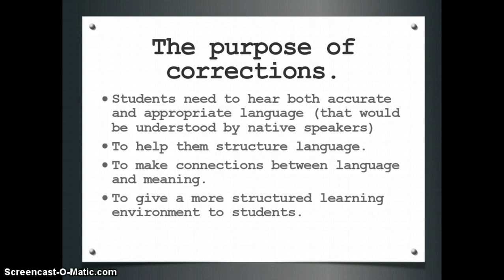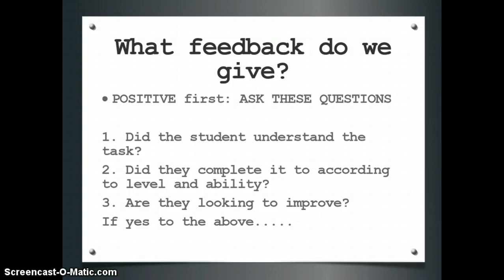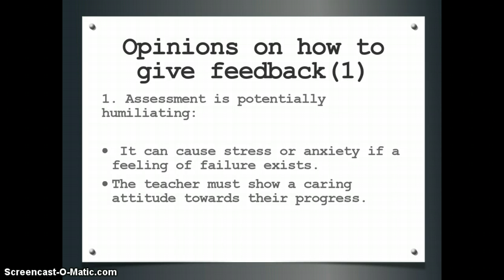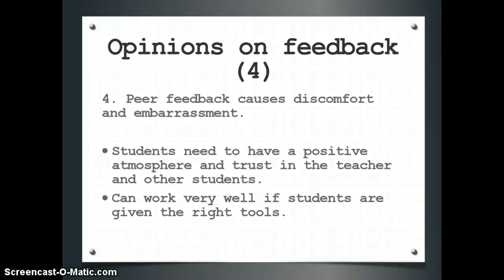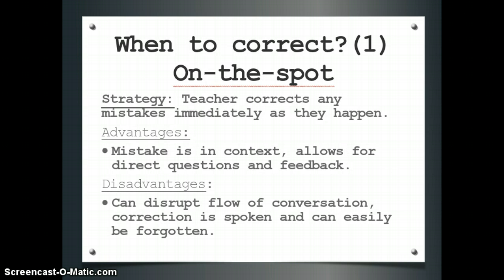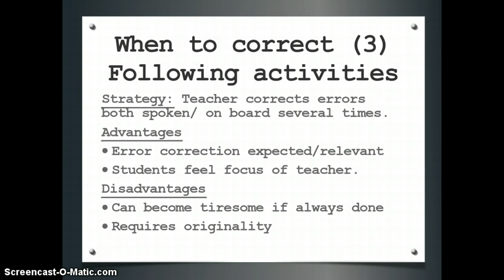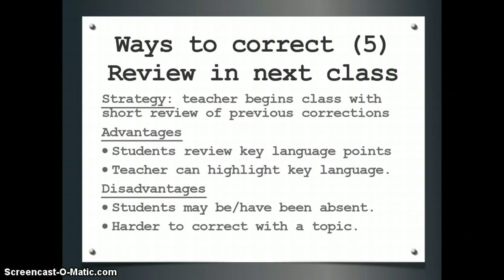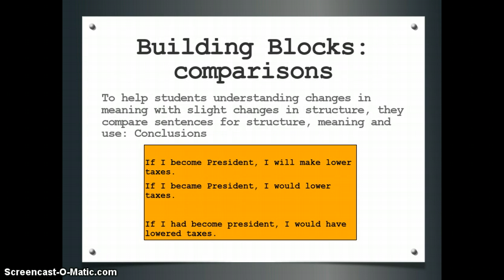Feedback & Correction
Giving feedback and correction in the classroom.